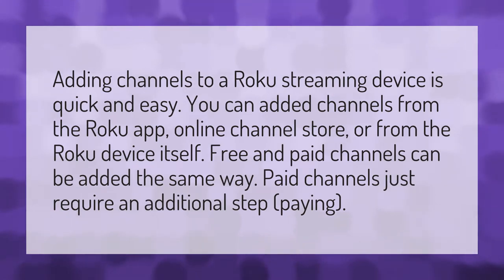Can you install apps on Roku Express?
Jailbreak Roku • Can you install apps on Roku Express?